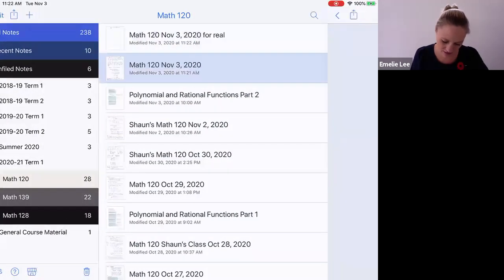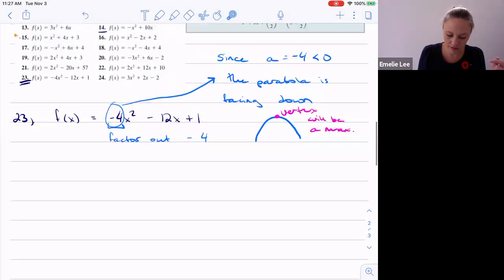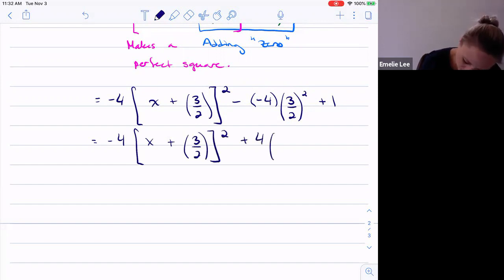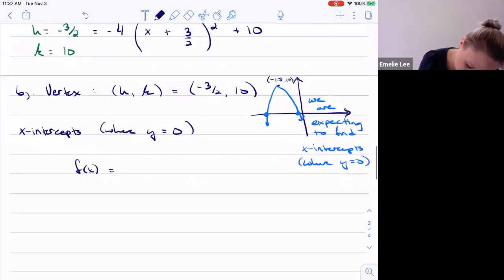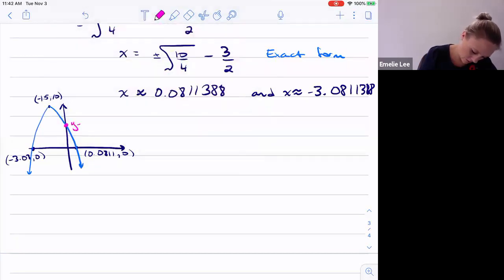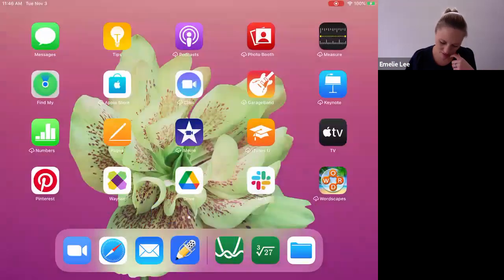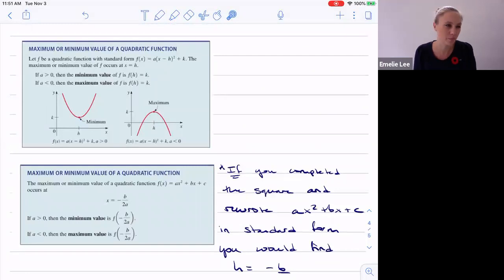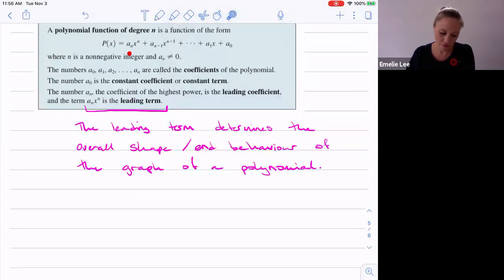Math 120 Lecture 15 Part 1 Nov 3 Long Division of Polynomials